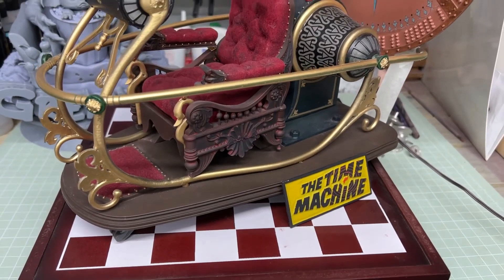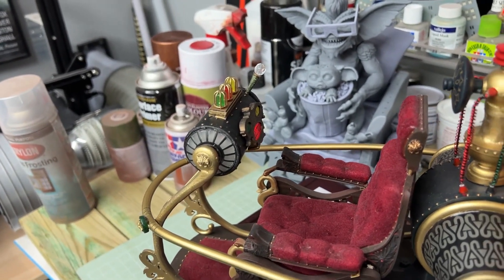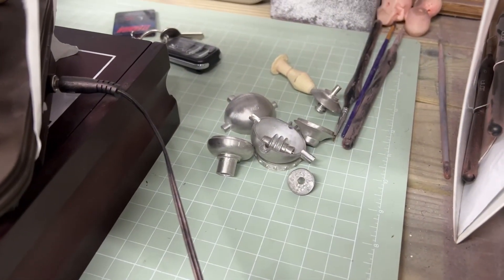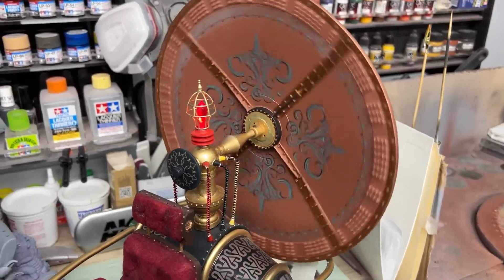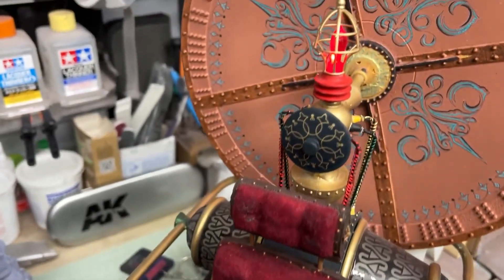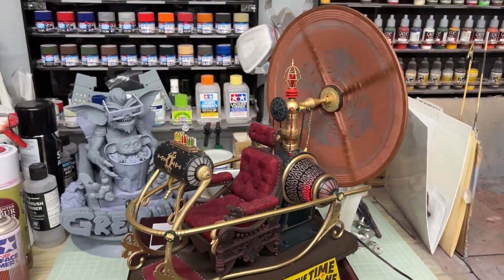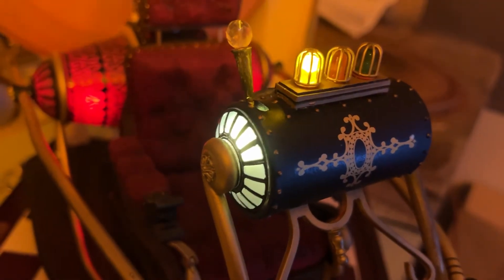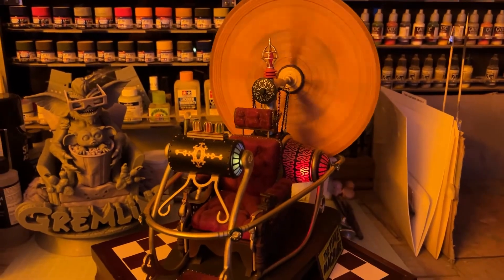World of Wayne Time Machine Reveal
Here is my finished Time Machine